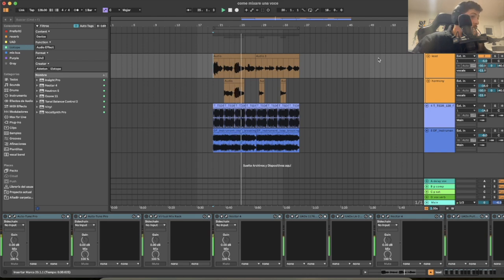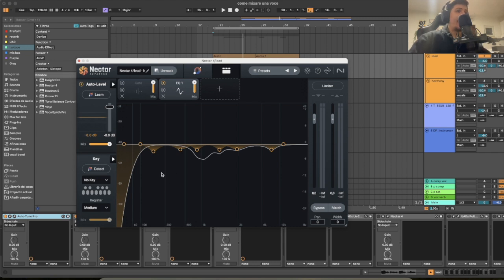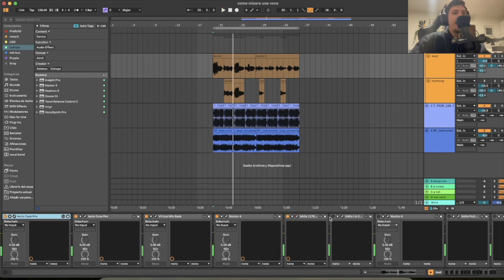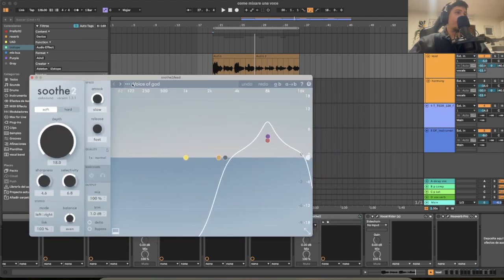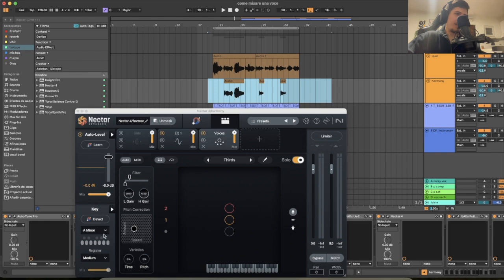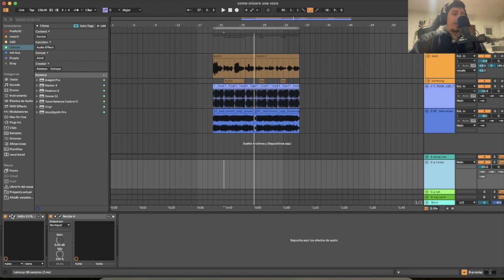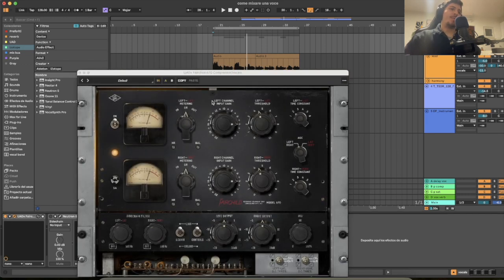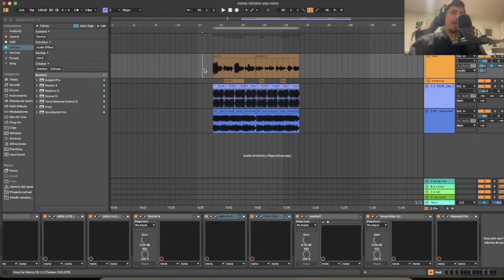HOW TO PROFESSIONALLY MIX VOCALS IN 2025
This week I'll show you how to professionally mix vocals, in an easy and fast way